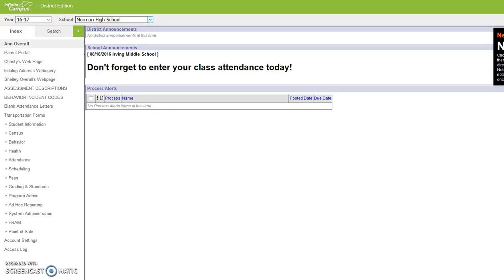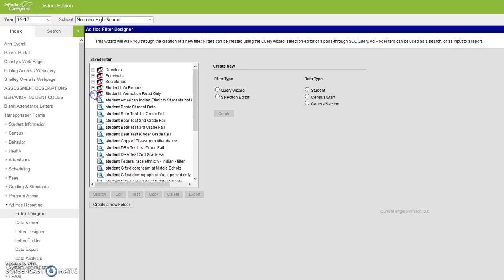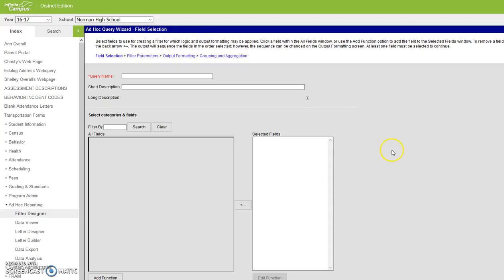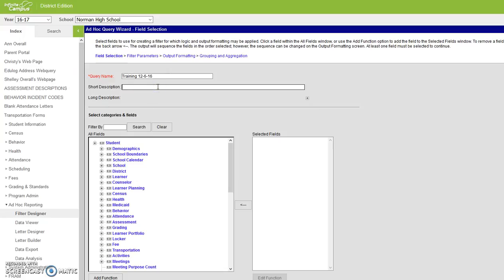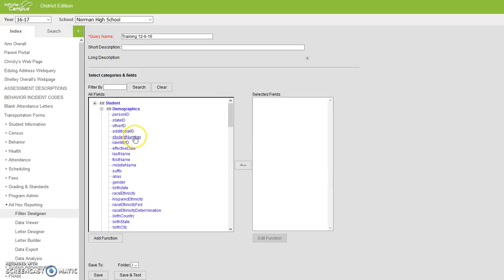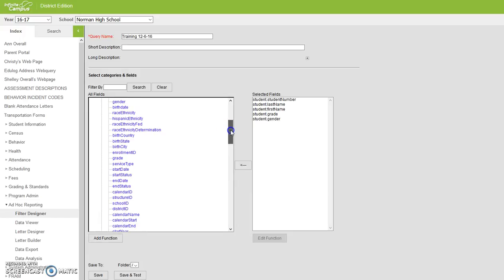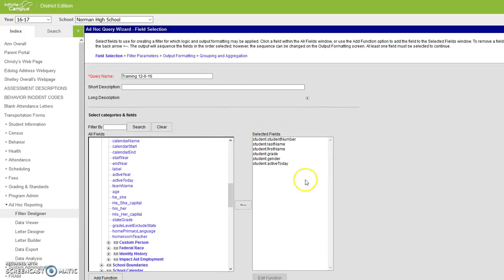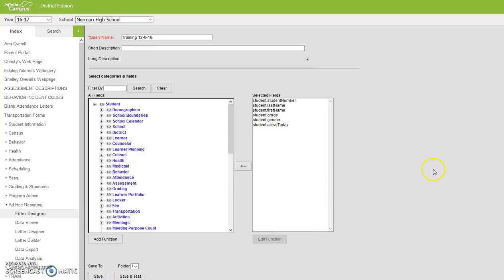Step 1 Name and Field Selection